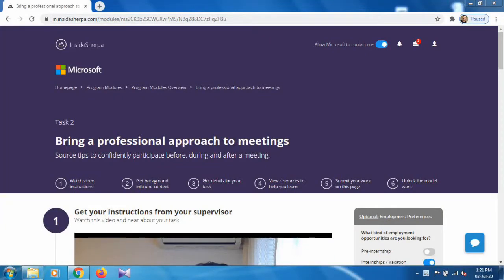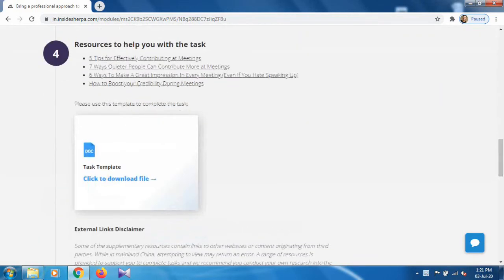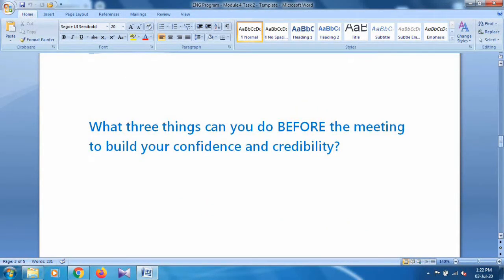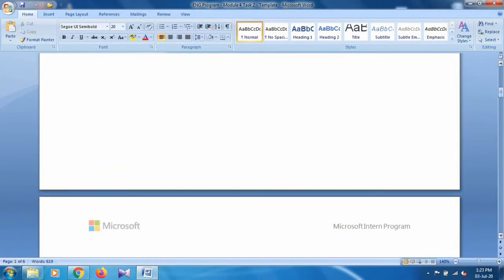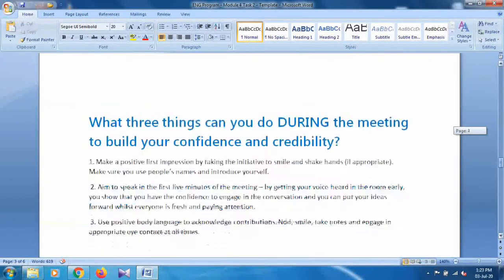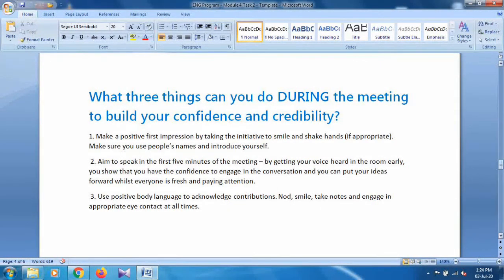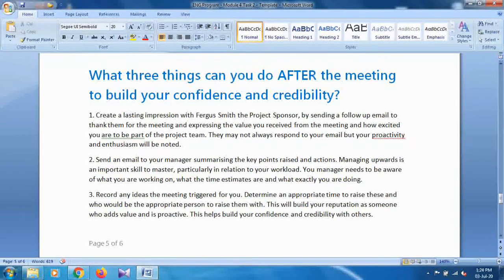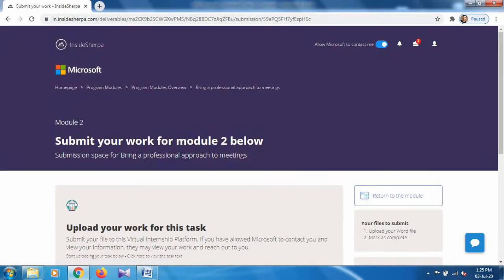Microsoft Virtual Internship Task 2 Program 4 | Bring a professional approach to meetings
Microsoft is providing virtual internship for college students and professionals. And after the completion of every task, we will get verified badge from Microsoft and at the end of this internship, we will get an authorized certificate from Microsoft and Insidesherpa.

This internship includes 6 programs and every programs contain number of tasks.

This is solution for program4, task 2 i.e;
Bring a professional approach to meetings